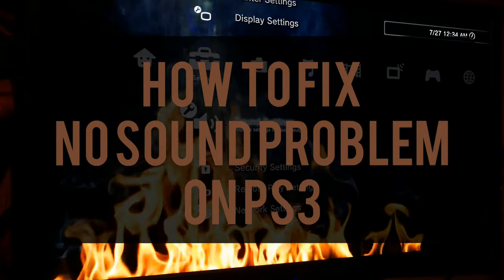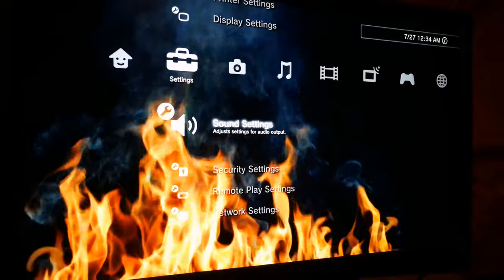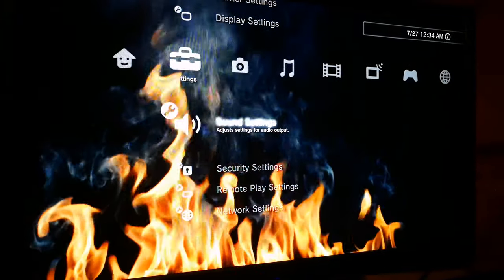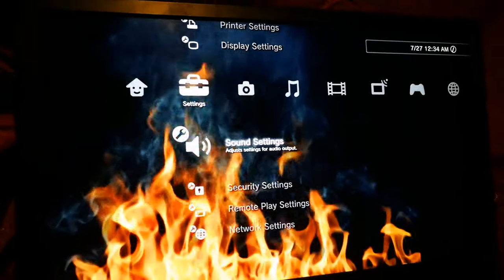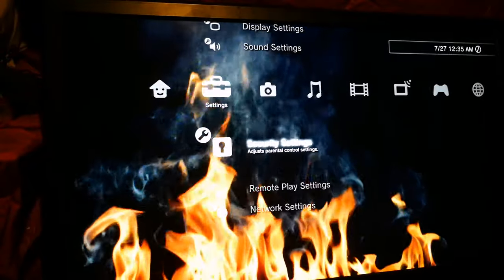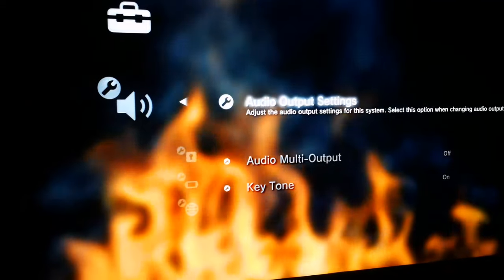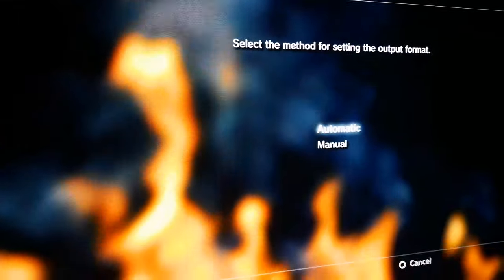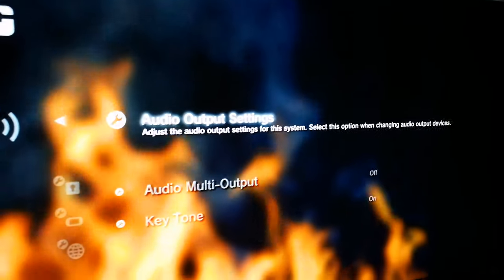How to fix -( no sound )- on the PS3 (PlayStation 3) in game sound problem. made easy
After switching my PS3 to another tv, the sound on the ingame went mute. I thought that was weird because I was just watching YouTube on it.
After some time (No sound) problem fixed.
Exit your game and follow this instructions.
This takes 10 seconds and you'll be back at shooting bad guys in no time.

HINT-
the in-game sound automatically goes to standard, when a different plug or tv gets connected to it.
so if you're using an HDMI cable. you'll have to change it back in the settings. 😉